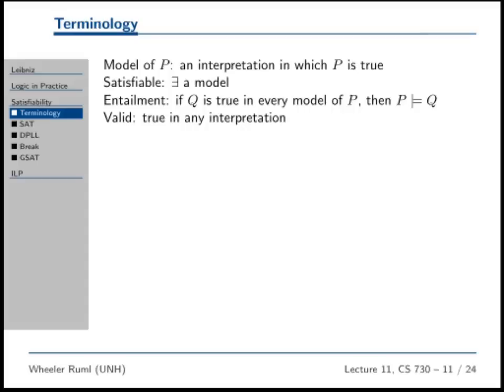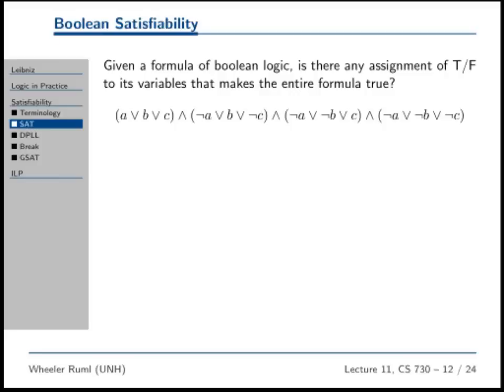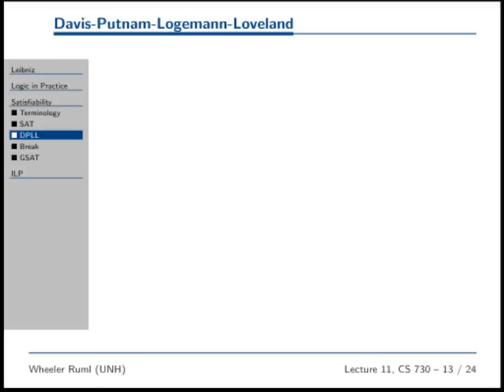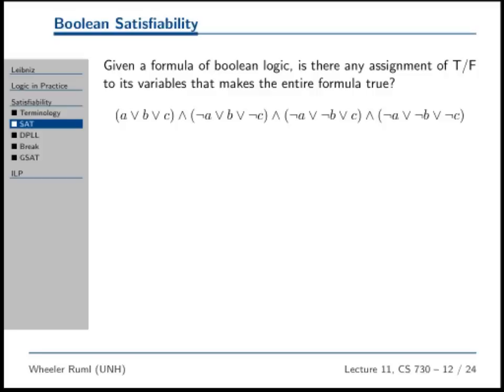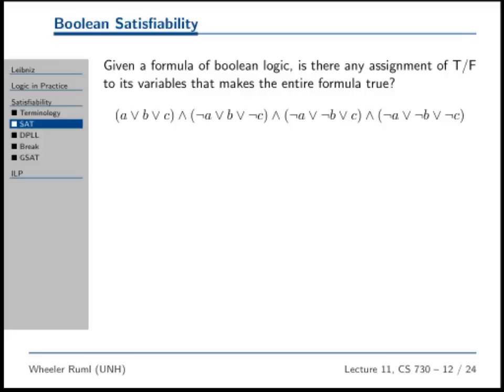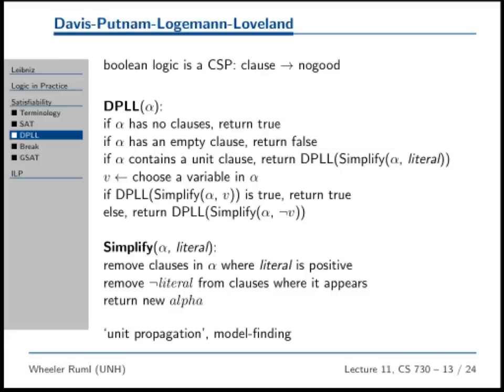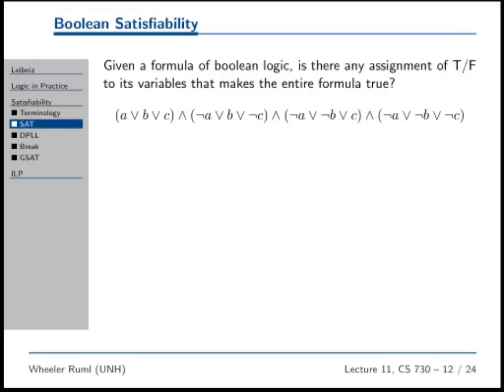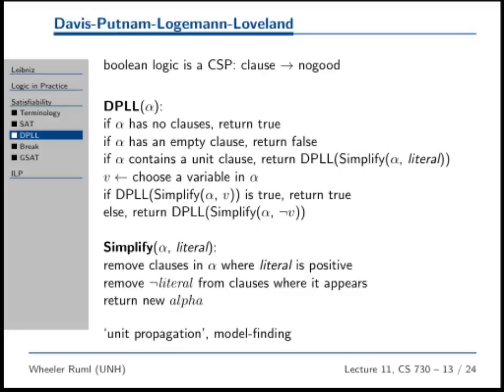propositional satisfiability, DPLL